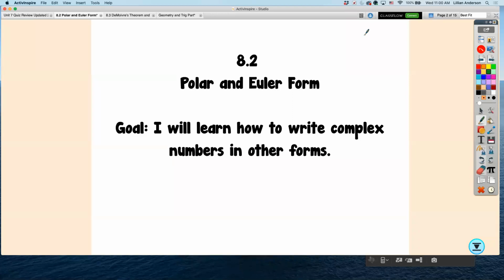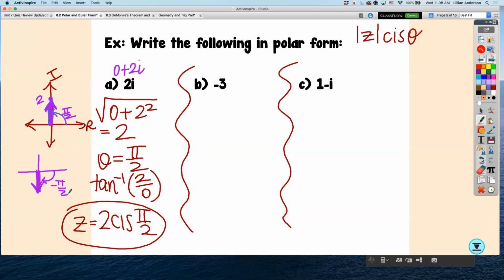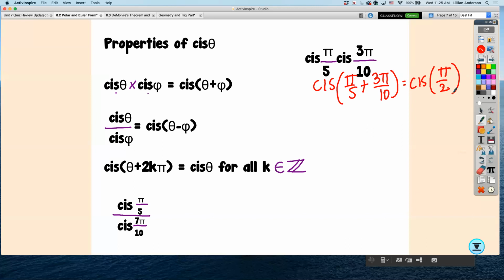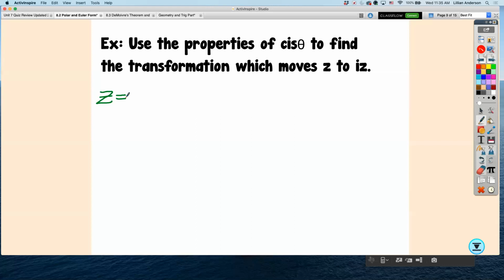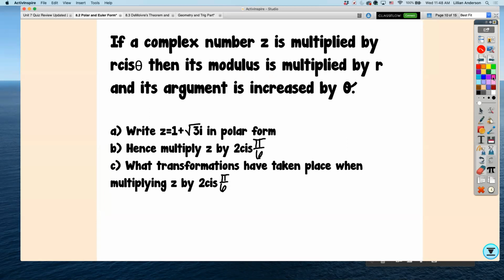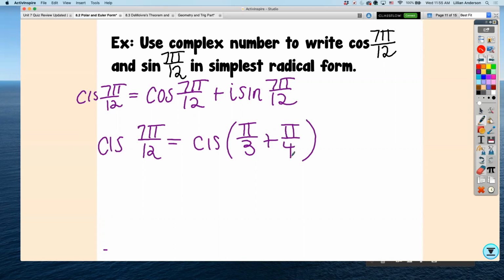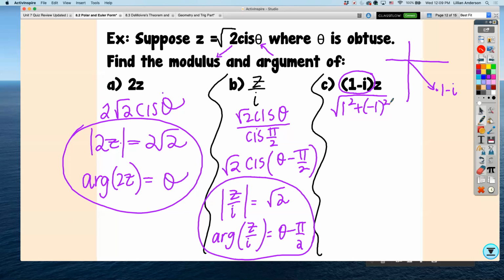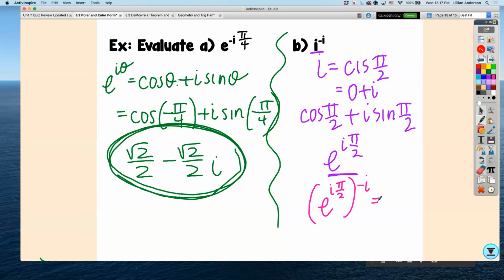8-2 Polar and Euler Form